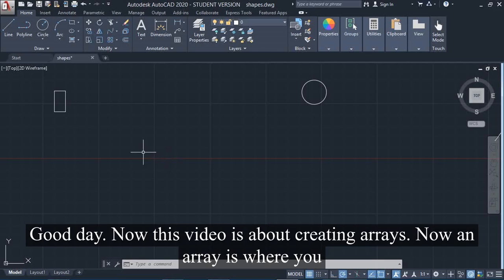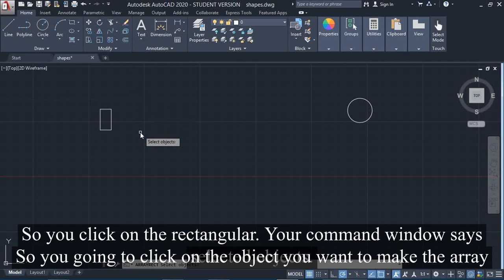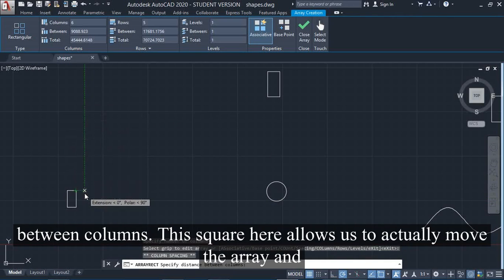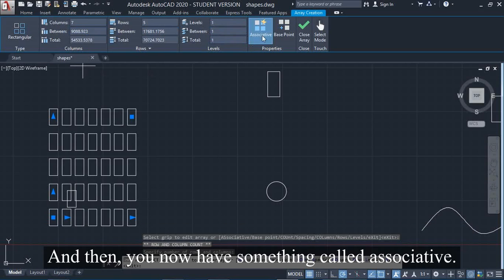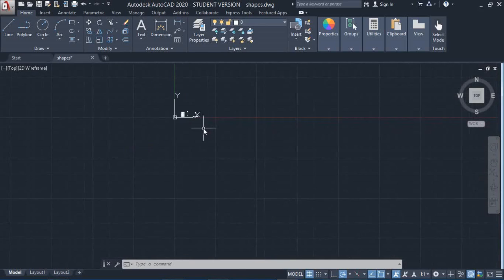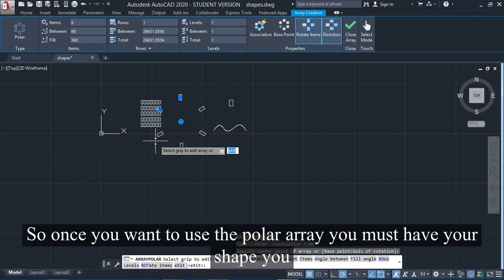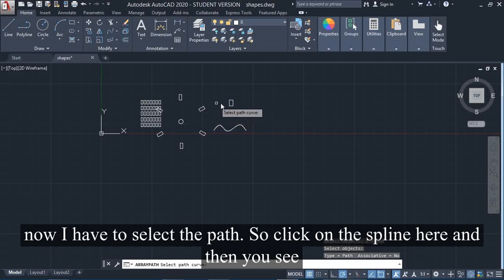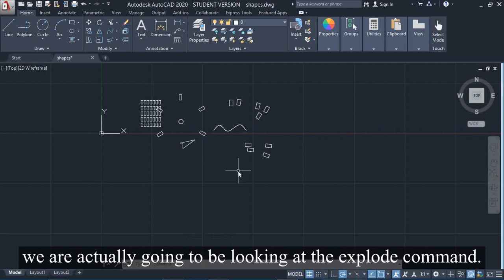AutoCad Array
Autocad